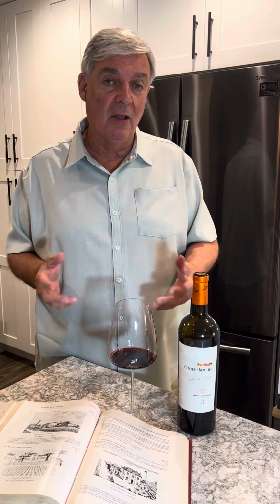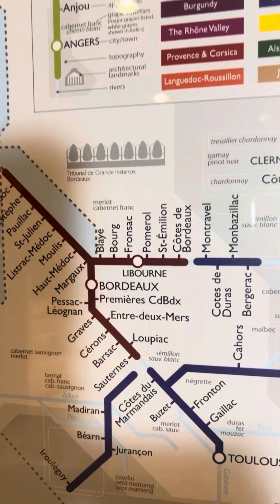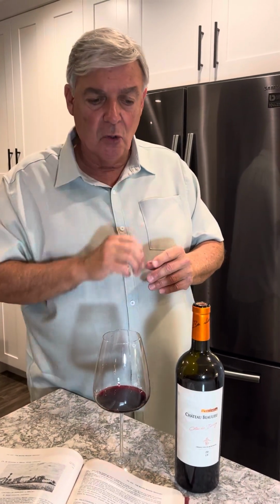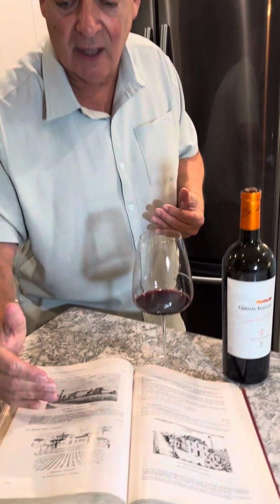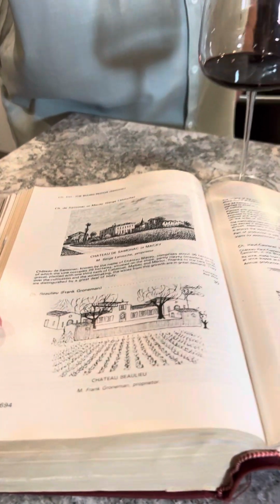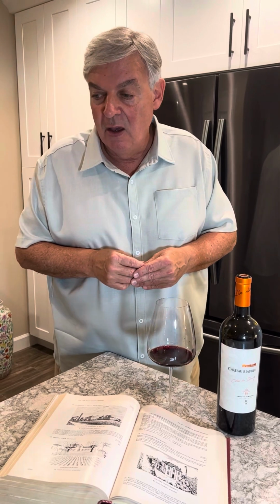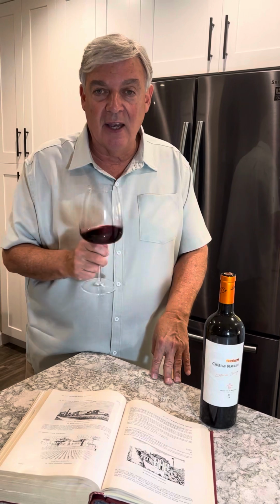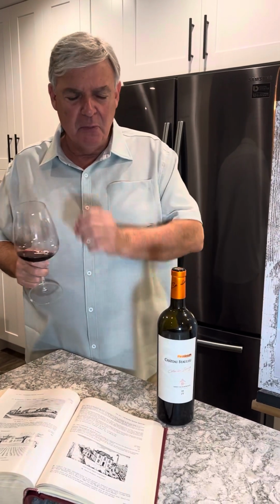Chateau Beaulieu in Cotes de Bourg wine region of Bordeaux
David Kohl highlights Chateau Beaulieu in Bordeaux's Cotes de Bourg region. The vineyard is a leader in organic methods of producing wine. Its winemaking consultant is Hubert de Bouard who also owns Chateau Angelus.